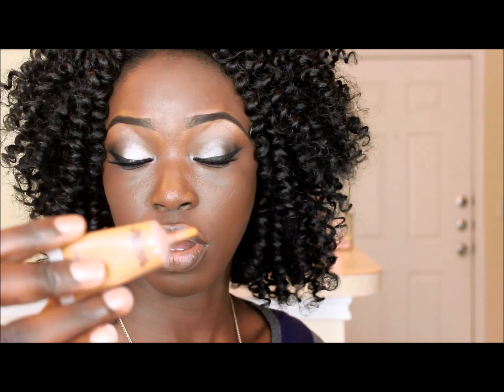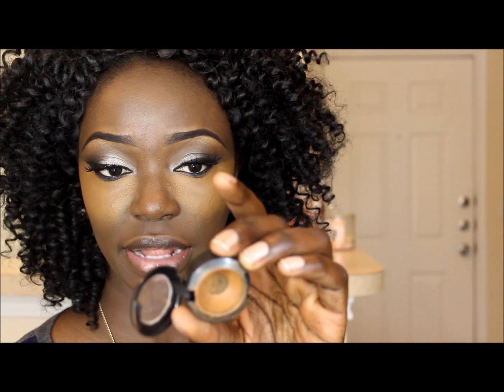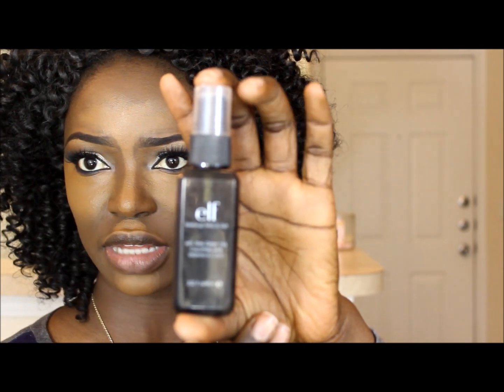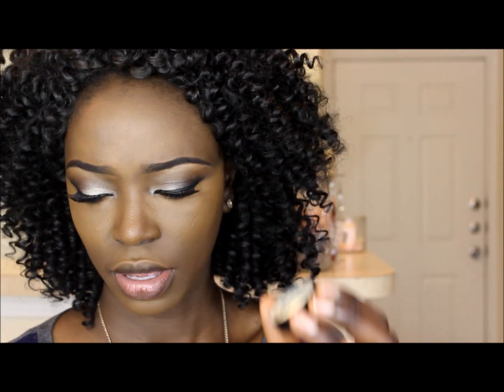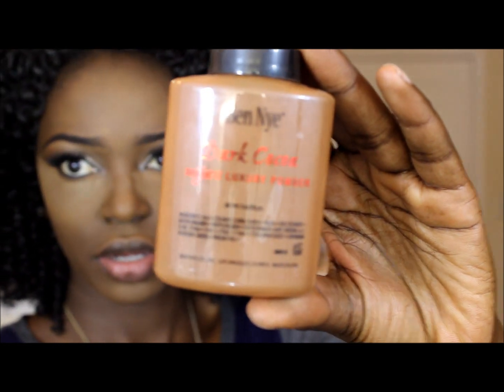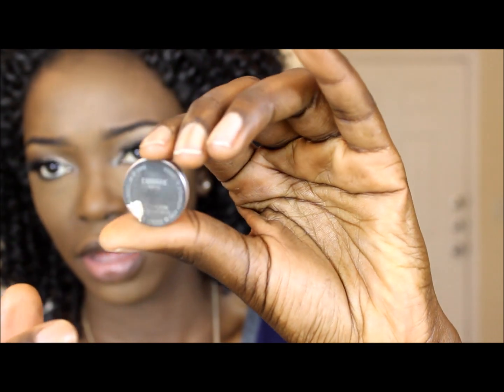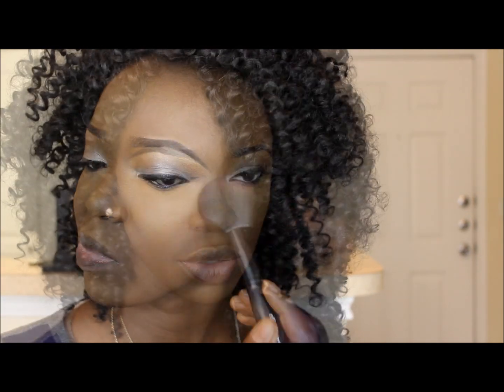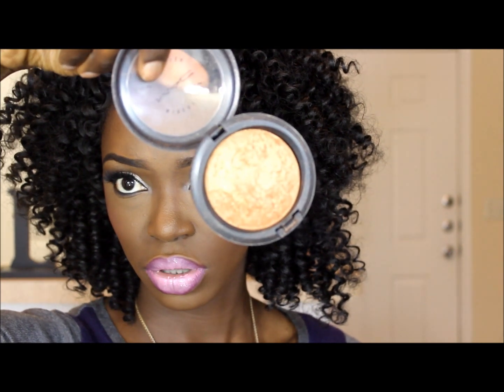How To Contour & Highlight + Blush!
Hey dolls, this video is highly requested so am finally getting a chance to do it.. I hope you guys find it helpful, and if you have any request just leave me a comment down below and I will try my best to get it done..
Thanks ya'll so much for all the support it means the world to me.. Hugs & Kisses!!